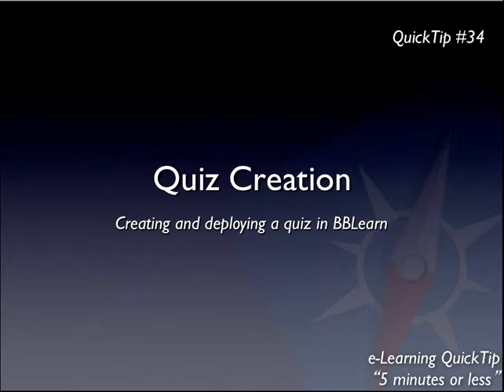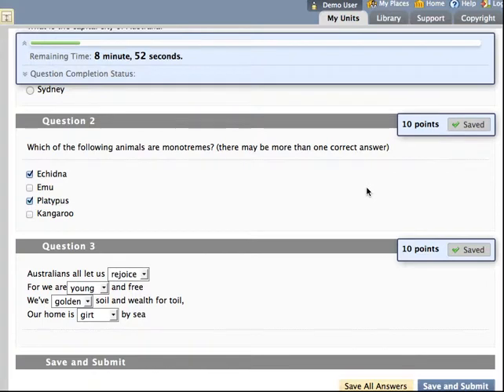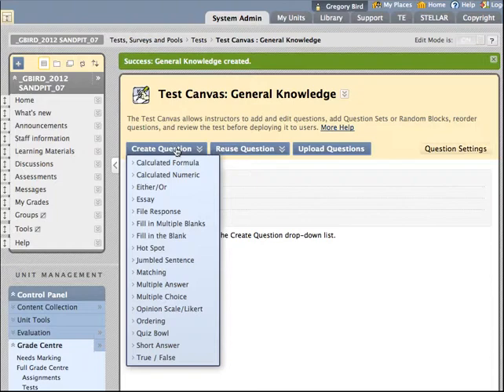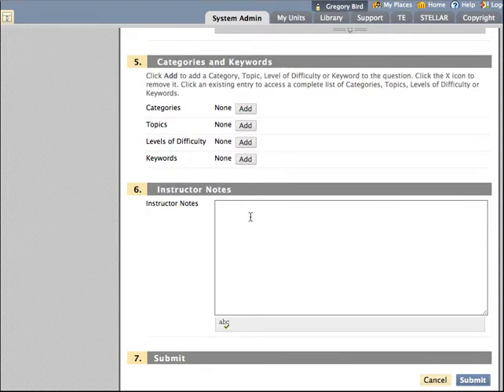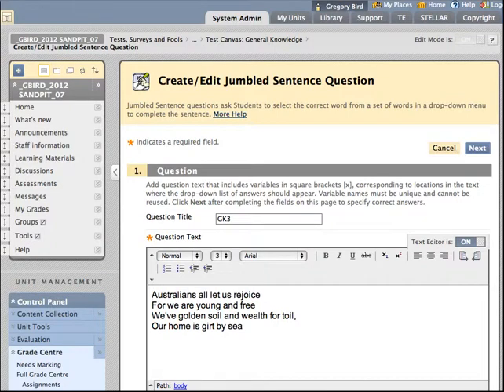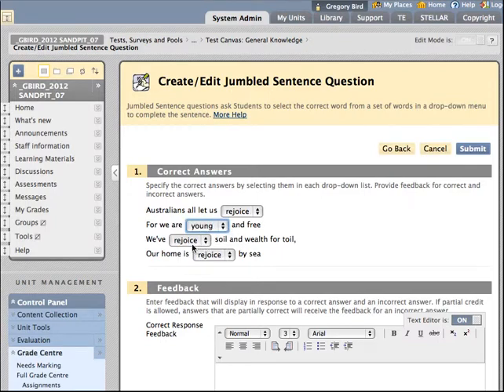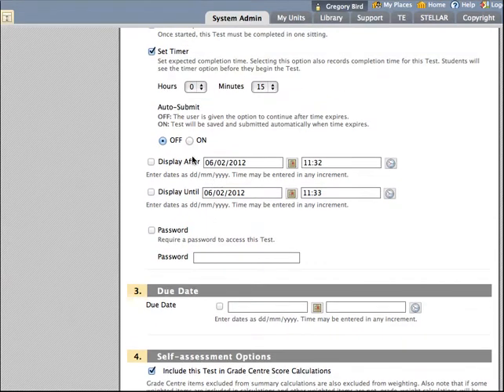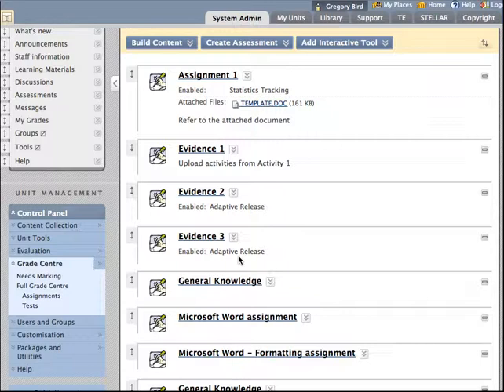QuickTip #34: Quiz creation in BBLearn.mp4